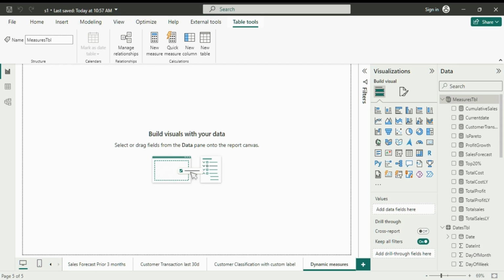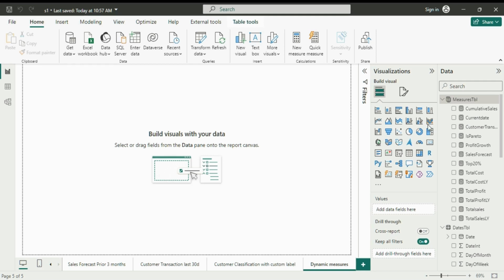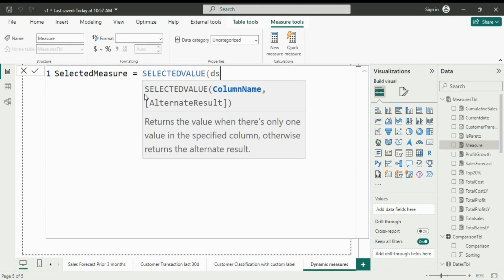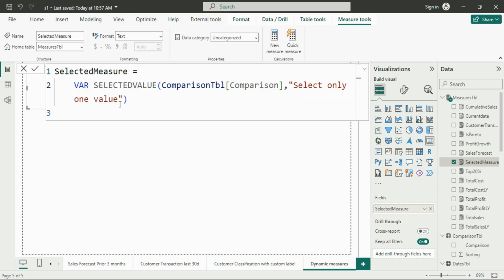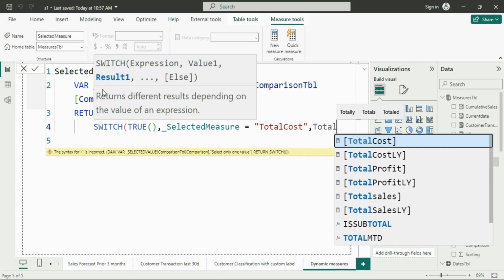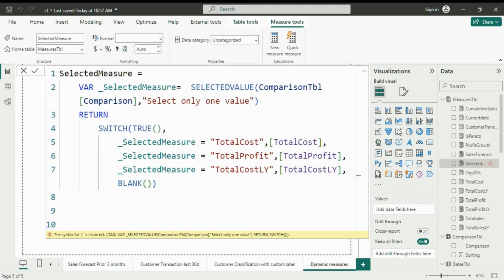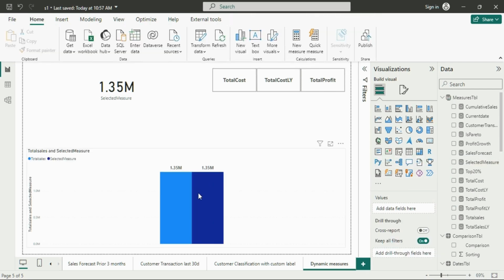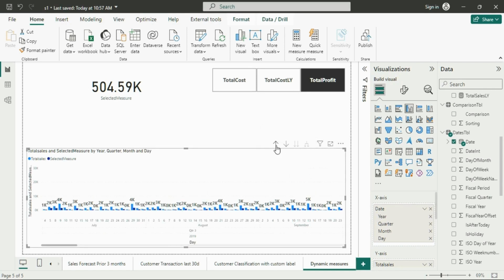Dynamic DAX Measures vs. Static Measure (Total Sales) : Power BI Visualization Comparison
In this Power BI tutorial, we explore the power of dynamic DAX measures versus static total sales calculations. Watch as we delve into the intricacies of creating dynamic DAX measures that adapt to various scenarios and compare them against the traditional static measure, "Total Sales."

Discover how dynamic DAX measures enable real-time analysis and flexibility in your Power BI reports, allowing you to adjust calculations on the fly based on user interactions and changing data. We'll walk through step-by-step demonstrations of creating dynamic measures using DAX functions and techniques.

Through interactive visualizations in Power BI, we'll showcase the differences between dynamic measures and static total sales. Learn how dynamic measures provide deeper insights and enhanced decision-making capabilities by dynamically responding to filters, slicers, and user interactions.

Join us as we unlock the full potential of dynamic DAX measures and illustrate their advantages over static calculations in Power BI. Whether you're a beginner or an experienced Power BI user, this video will equip you with valuable insights into leveraging DAX measures for dynamic analysis and reporting. Don't miss out on transforming your Power BI reports with dynamic DAX measures!